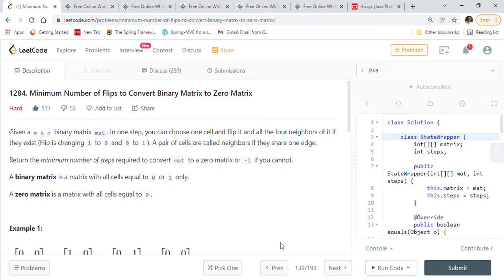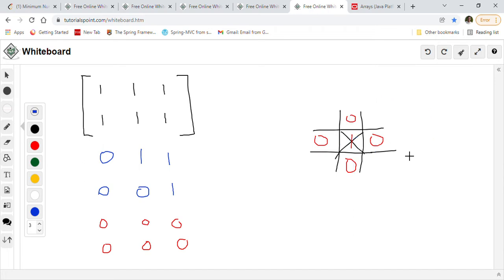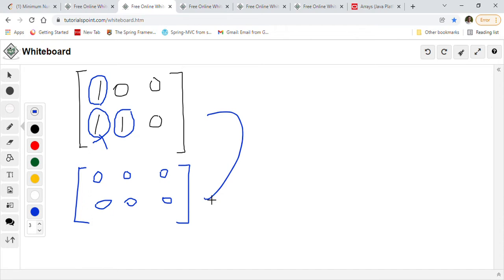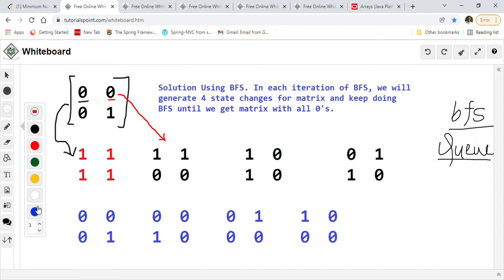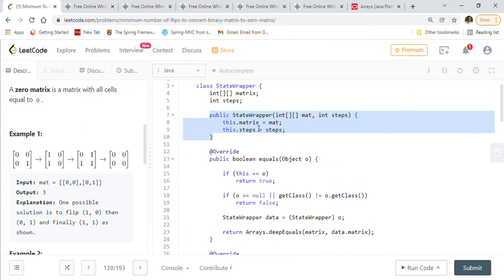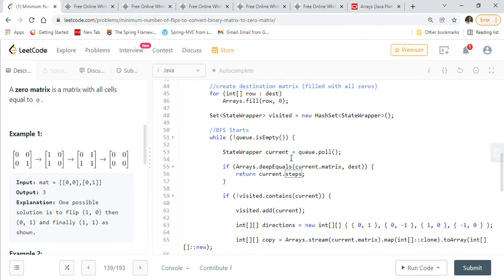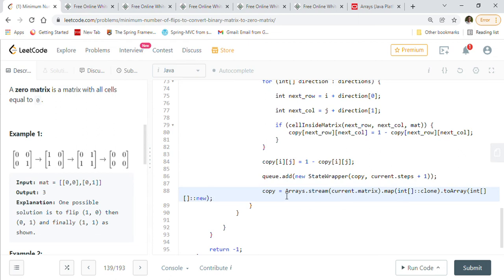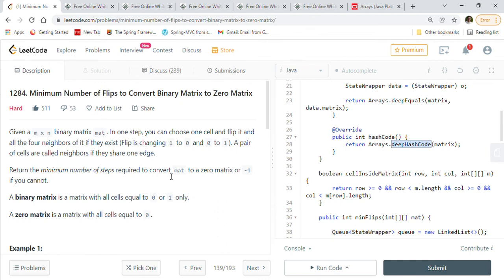Leetcode 1284 Minimum Number of Flips to Convert Binary Matrix to Zero Matrix - Hard Question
Problem Description:
Given a m x n binary matrix mat. In one step, you can choose one cell and flip it and all the four neighbors of it if they exist (Flip is changing 1 to 0 and 0 to 1). A pair of cells are called neighbors if they share one edge.

Return the minimum number of steps required to convert mat to a zero matrix or -1 if you cannot.

A binary matrix is a matrix with all cells equal to 0 or 1 only.

A zero matrix is a matrix with all cells equal to 0.